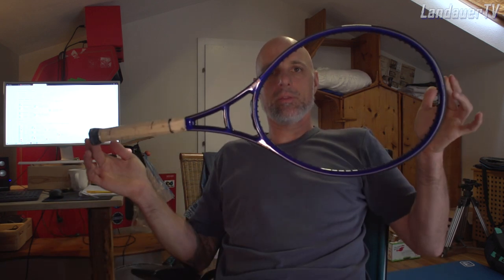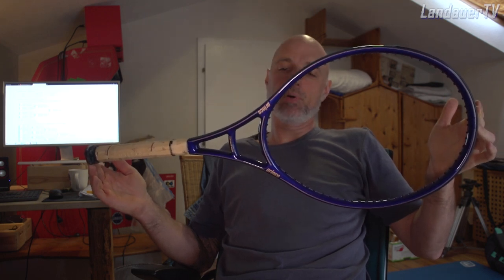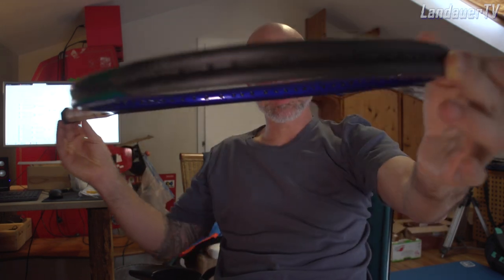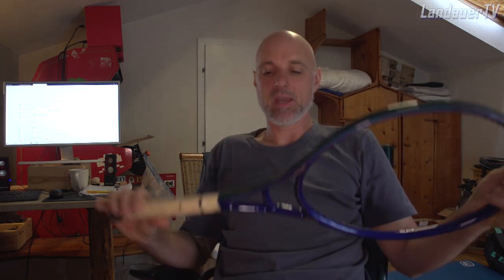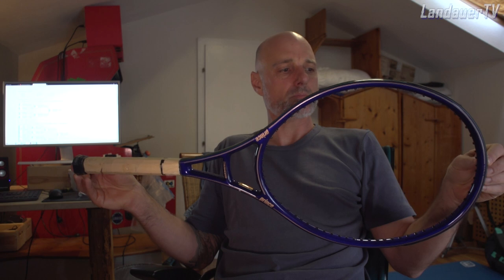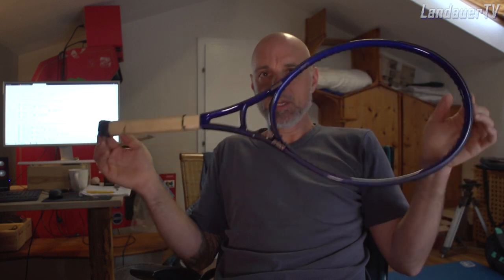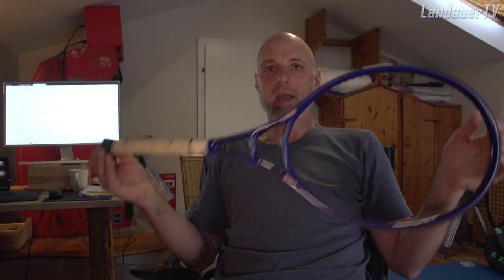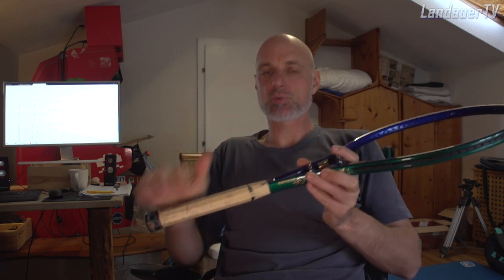The Prince Graphite OS Longbody "Chang" - The VINtage Racket Tester #4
I purchased an almost new Prince Graphite OS LB and will send it now to Ring & Roll Sports, who will modify all vintage rackets to my desired grip shape, the Head TK82 in L3.